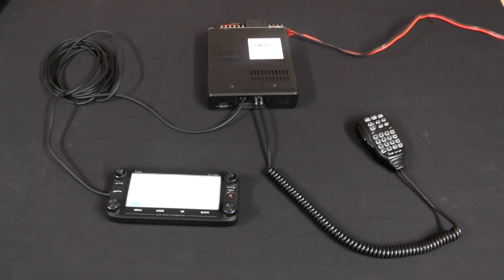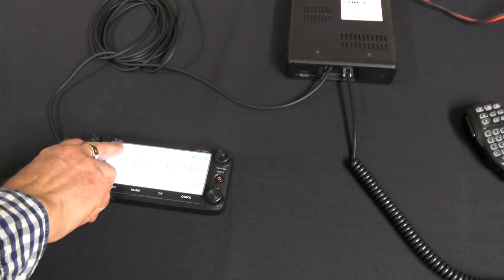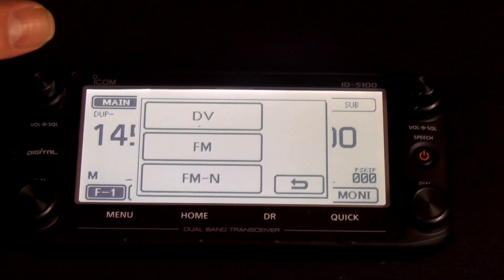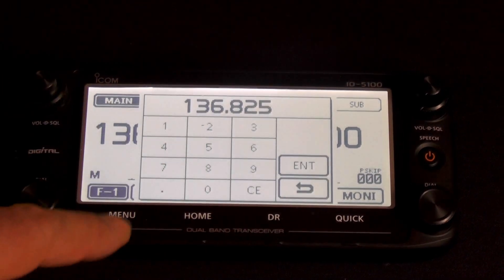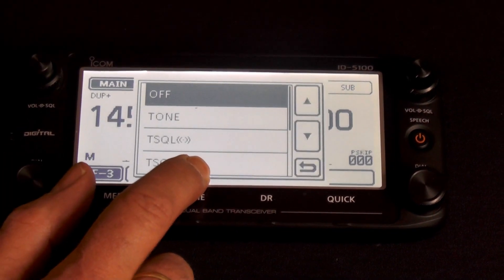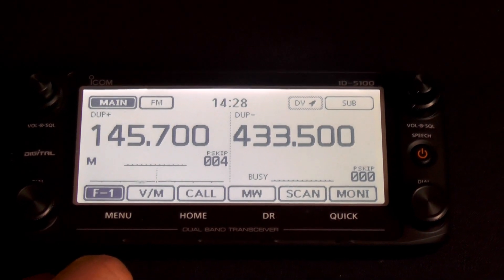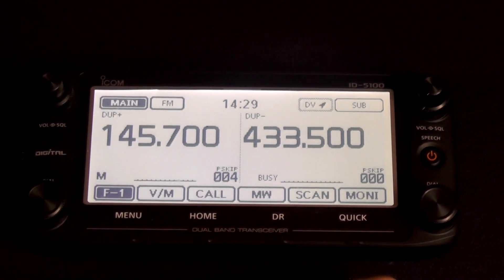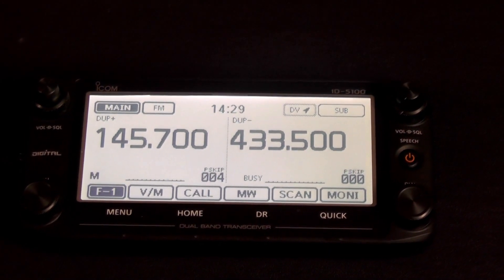Introduction to Icom's Touch screen ID-5100 Dual Band D-STAR Mobile Radio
A brief introduction to Icom's forthcoming ID-5100 dual band D-STAR mobile which features a large, responsive touch screen LCD, Bluetooth connectivity and second station control through an Android device*.